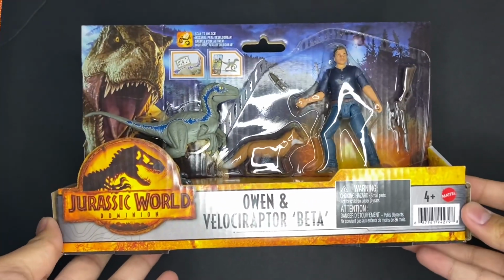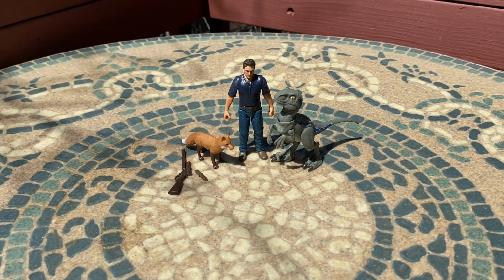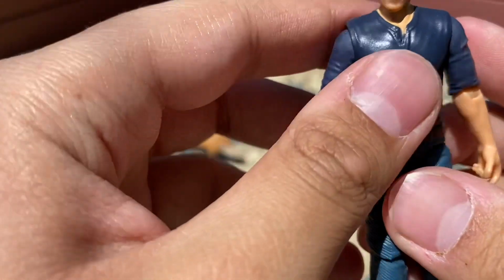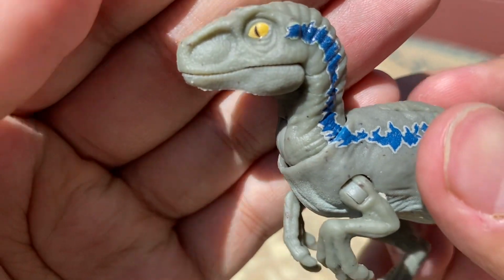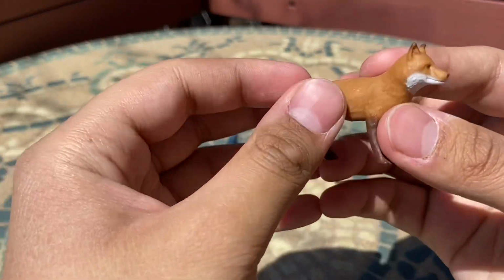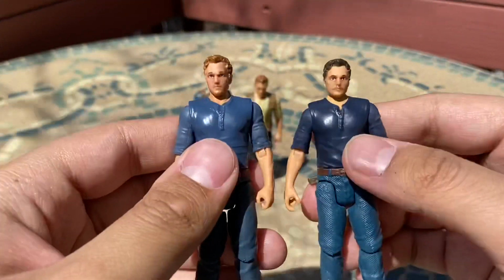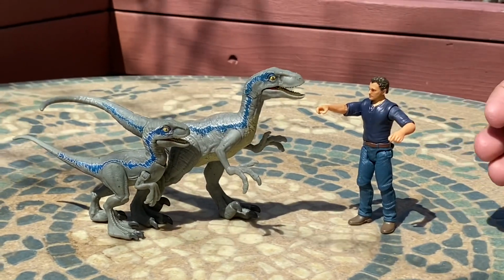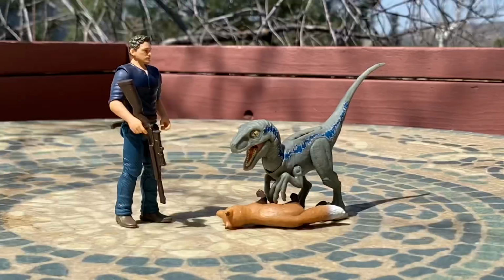REVIEW! Jurassic World: Dominion - Owen & Velociraptor “Beta” (plus fox)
This is a really cool figure pack and I’m glad Mattel is doing this with their humans instead of selling them individually. It’s cool to have a new version of Owen, Beta, and a fox which is technically Mattel’s first non dinosaur mammal in the JP toylike. This set really reminds me of those cool figure adventure packs you’d find at Bass Pro Shops or Cabelas.